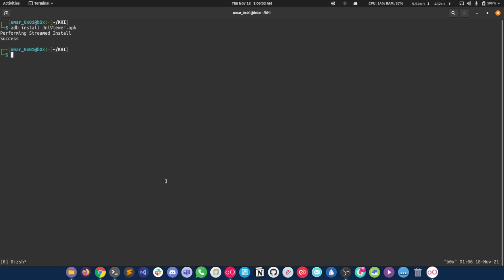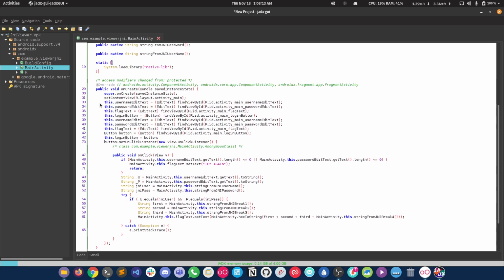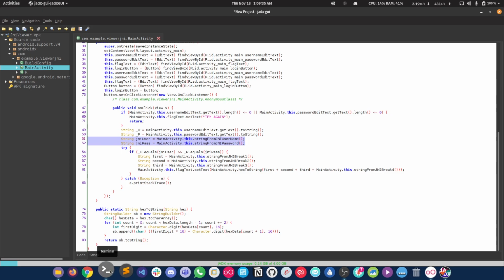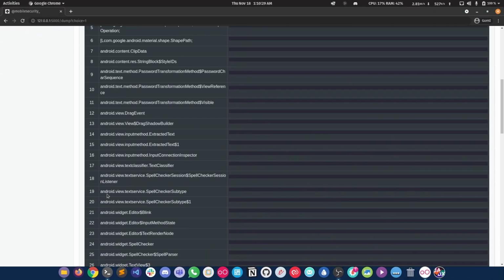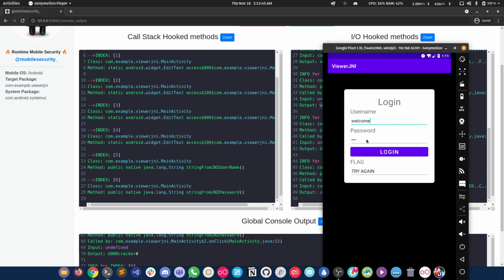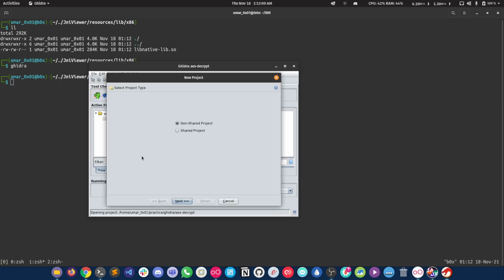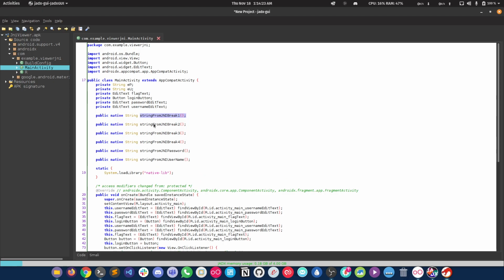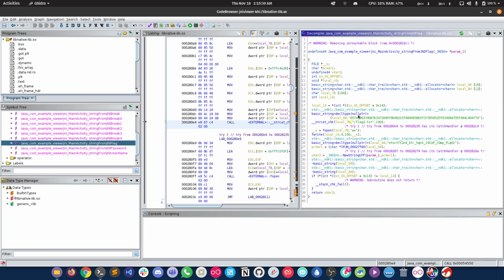JNIViewer - Android app exploitation | Using RMS/Ghidra | CTF | Karachi | CyberHackathon.pk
Hi folks,

This video covers the exploitation of the Android Application "JNIViewer" from Karachi's 2nd round of CyberHackathon.pk CTF.

We used RMS to hook the methods and see what they were returning and then used ghidra to analyze the native library of the android application.

This will be a video series covering all the mobile applications exploitation of the second round of Karachi and hopefully all the challenges from the whole CTF. I might create videos and upload the other challenges by the next week or so.

Can find me at:
Umar_0x01#0079